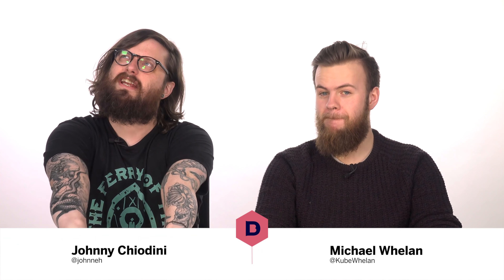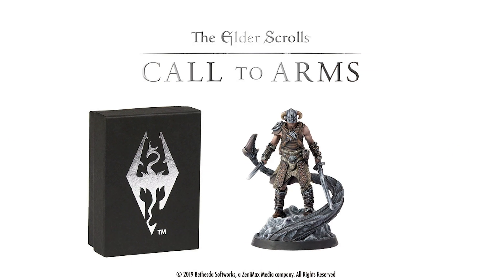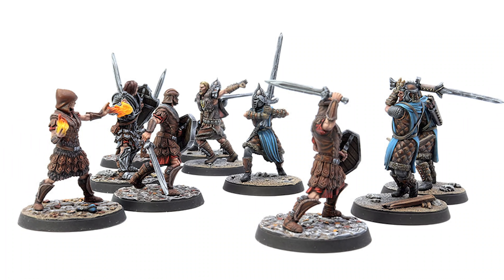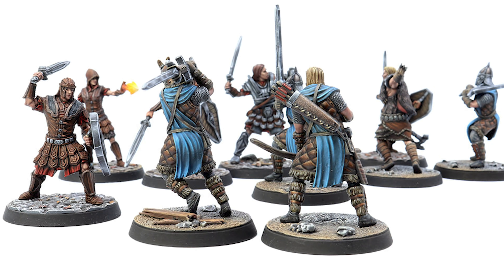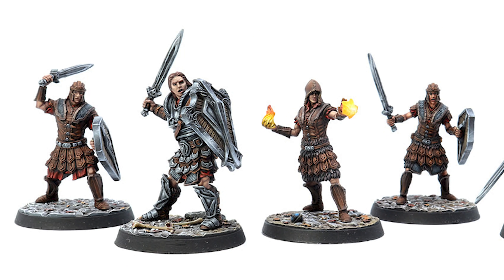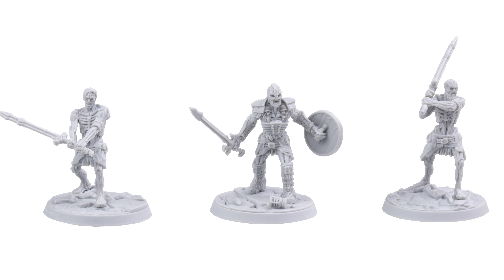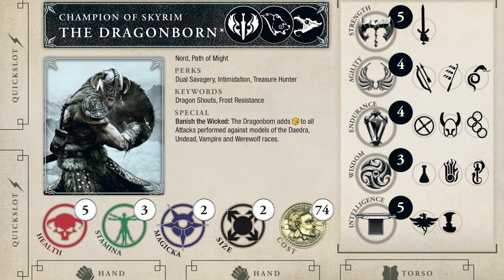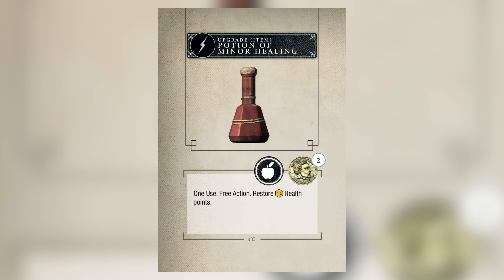Today we Played Elder Scrolls: Call to Arms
Johnny got hands on with the as-yet unreleased Elder Scrolls: Call to Arms this week, so he sat down with Wheels to tell him what all the fuss (ro dah) is about.